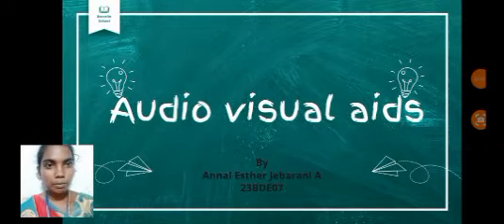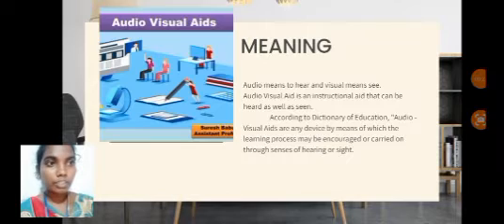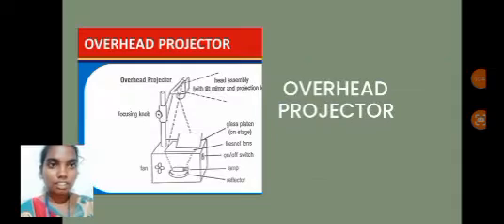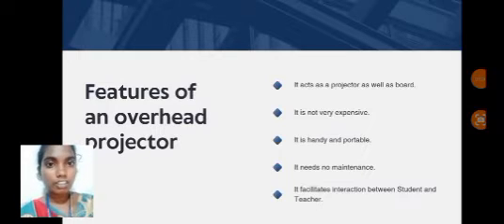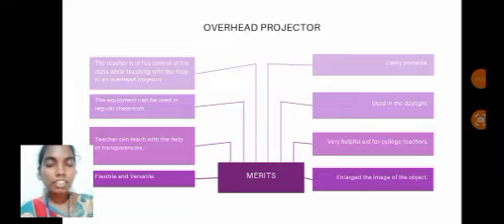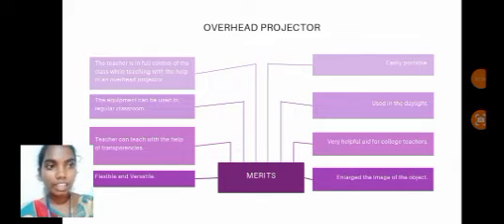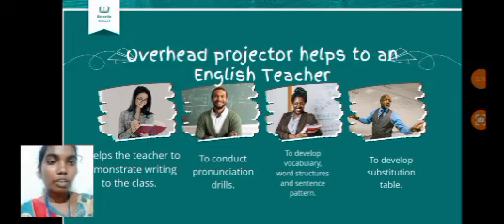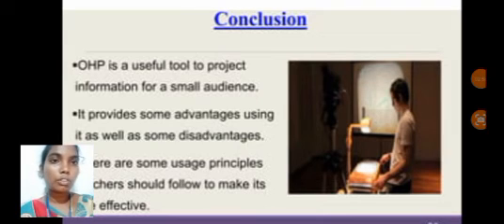Audio Visual Aids